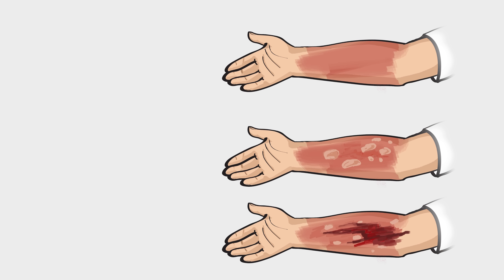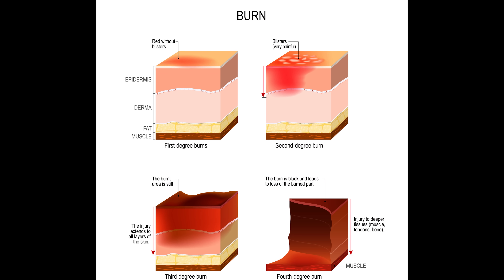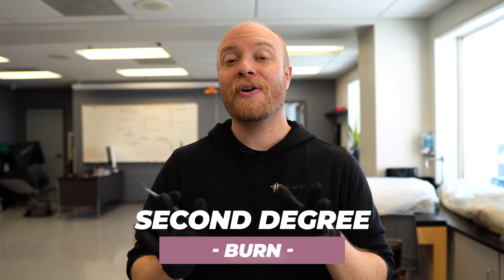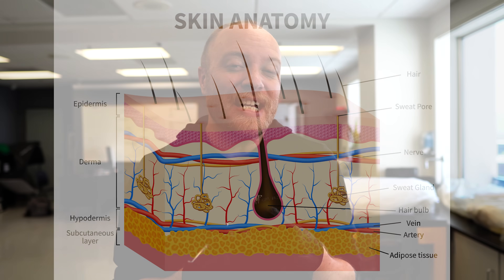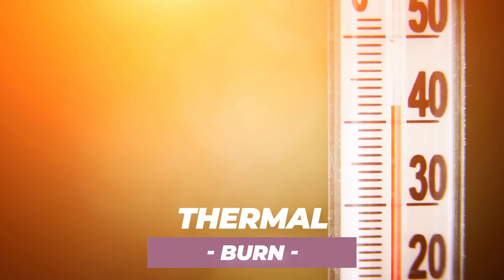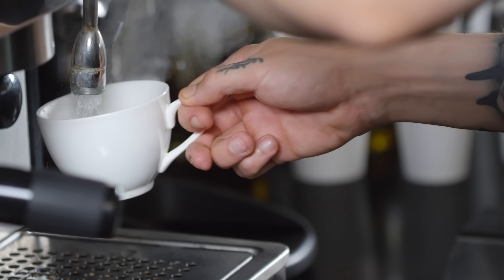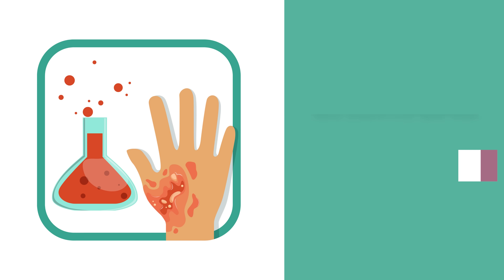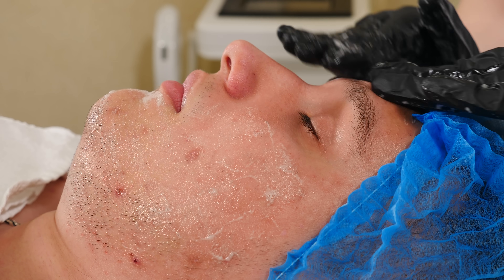Skin Burns A LOT Faster Than You Think...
In this video, Justin from the Institute of Human Anatomy discusses the relevant anatomy and pathophysiology of the different degrees of burns.

Cool Stuff

References

Video Timeline

00:00 - 00:17 Intro
00:18 - 01:18 Call Them Whatever You"d Like
01:19 - 02:39 Dry and Crispy
02:40 - 03:45 Wet and Blistery
03:46 - 04:34 Burning Curiosity
04:35 - 08:16 Deep and Fatty
08:17 - 09:44 Depths of Anatomy
09:45 - 10:42 Ice, Ice, Baby
10:43 - 11:06 Anything For Beauty
11:07 - 11:49 Stimulating Energy
11:50 - 12:15 But I Wanna Be Hulky
12:16 - 12:54 Outro